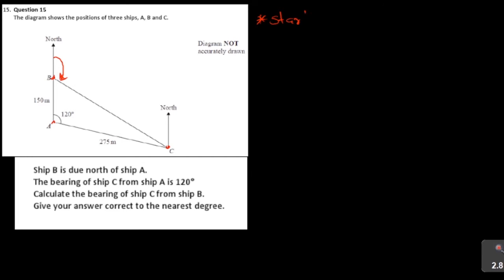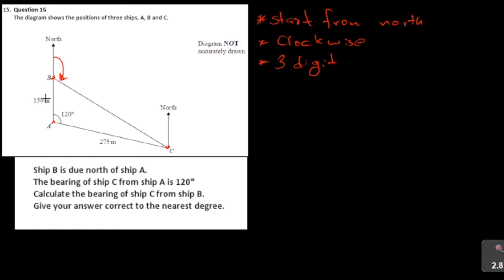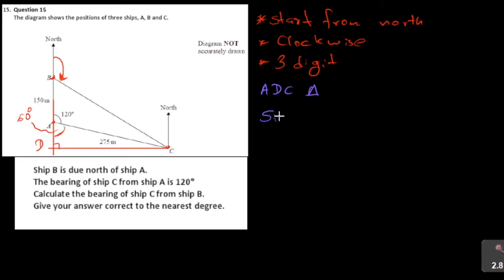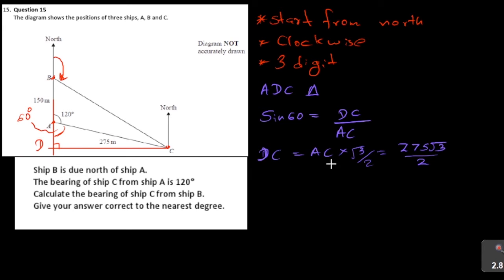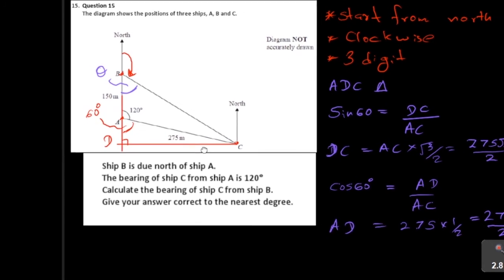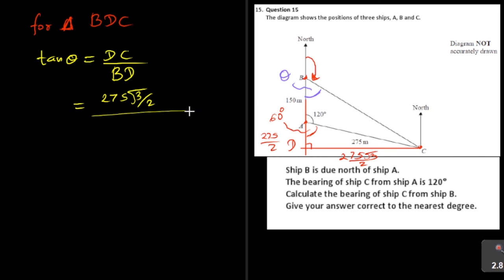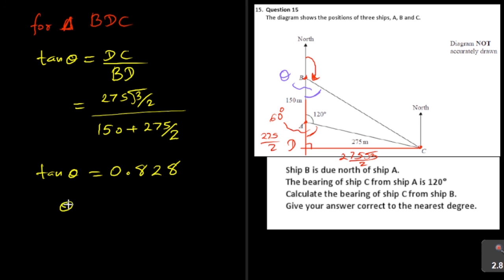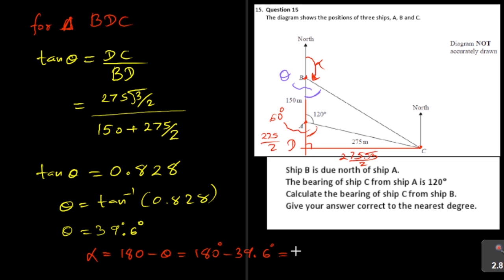Finding the Bearings IGCSE